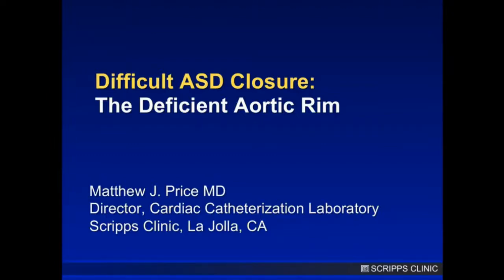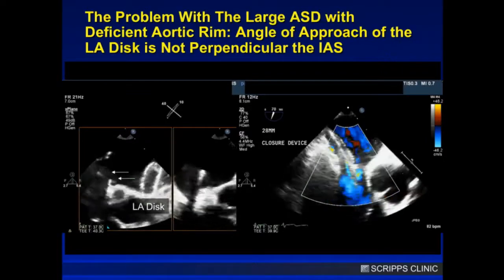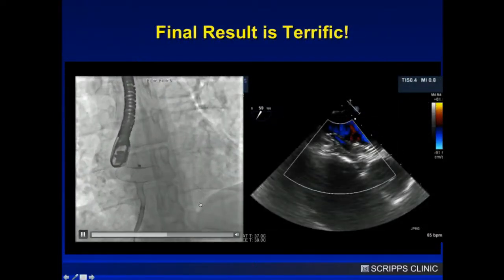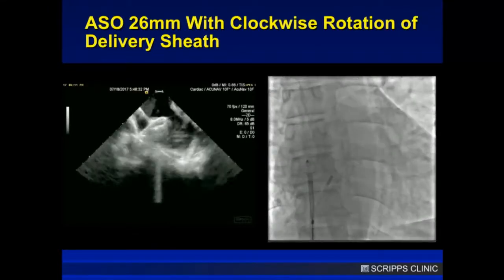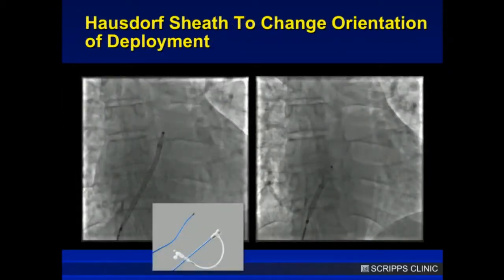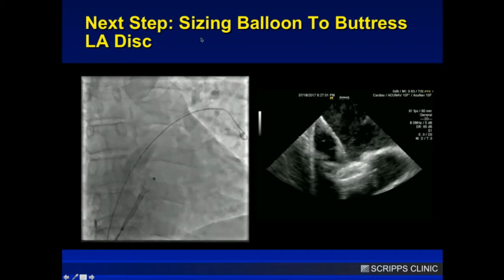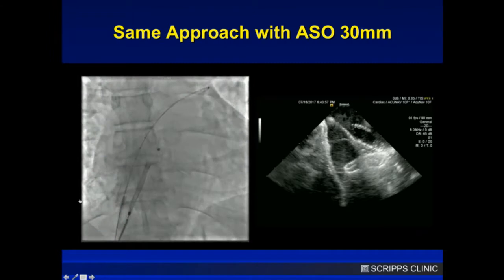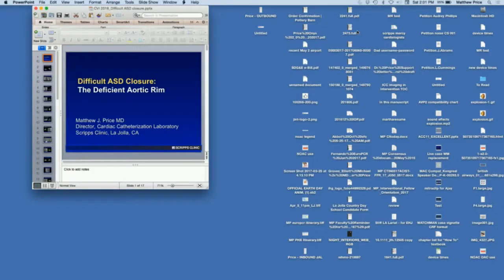Difficult ASD Closure - Matthew Price, MD